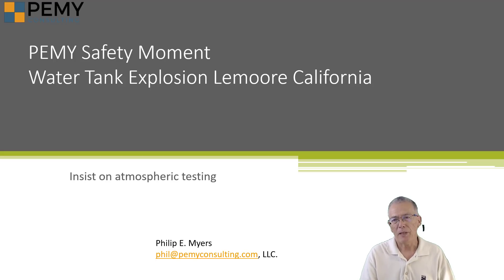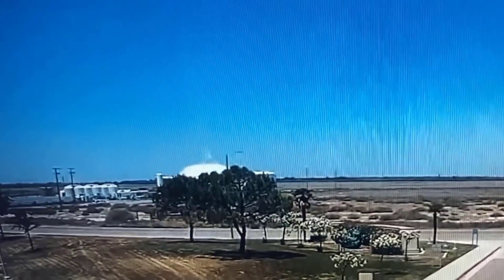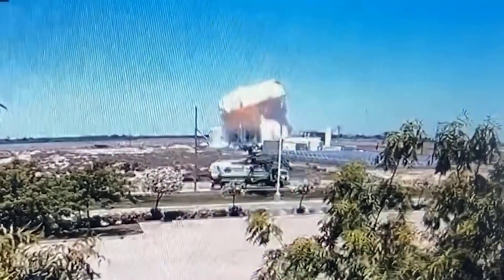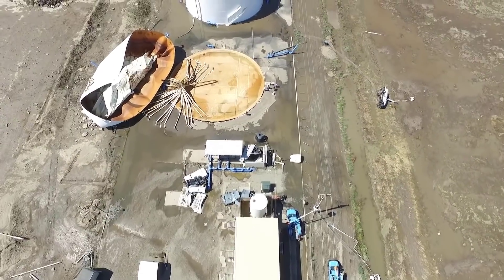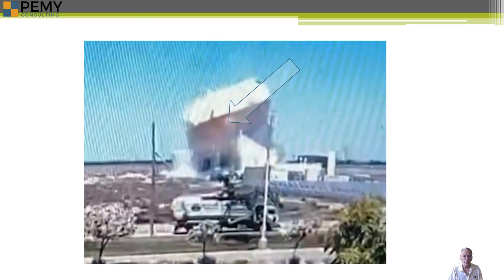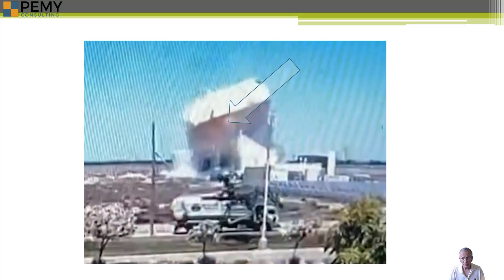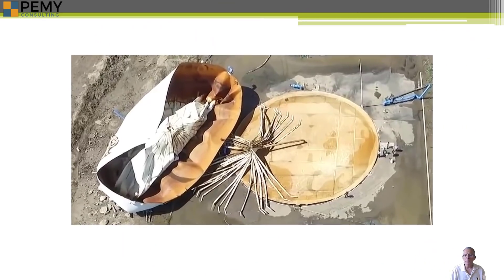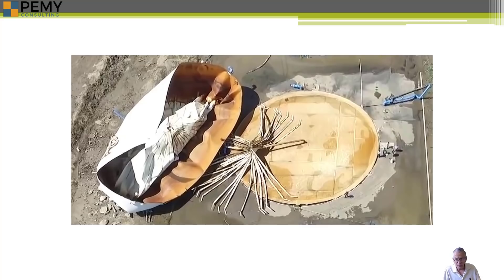Lemoore Water Tank Explosion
Philip Myers PE of PEMY Consulting discusses the Lemoore CA water explosion that occurred in June of 2021. Phil focuses on "hot work" and how it can be responsible for industrial incidents. for more information.